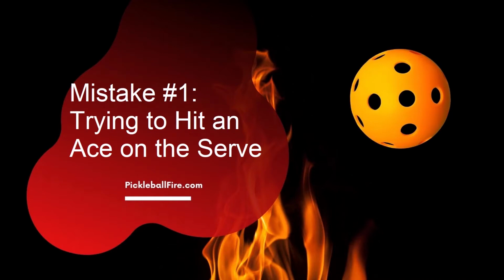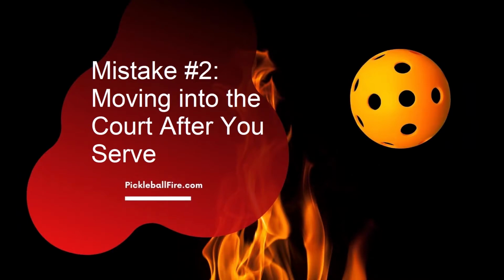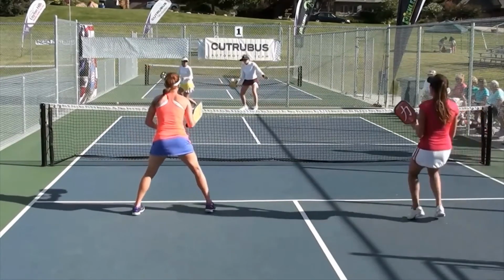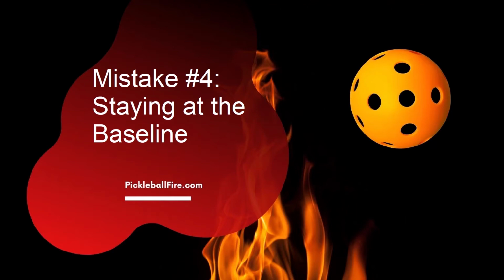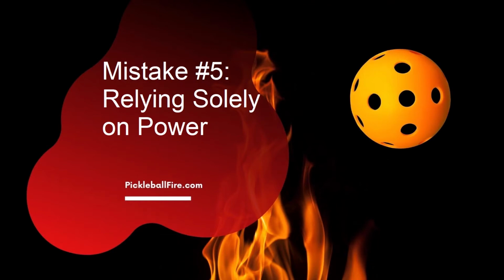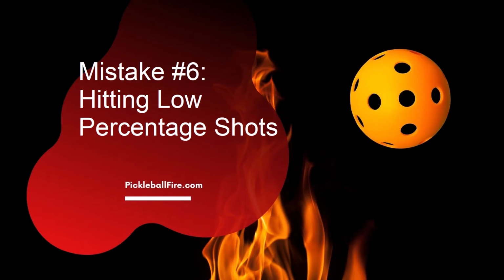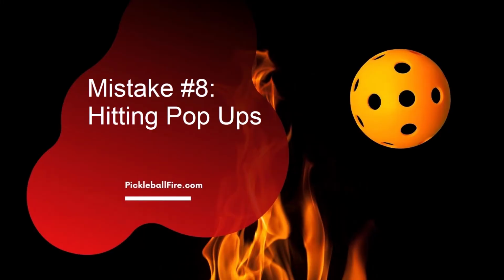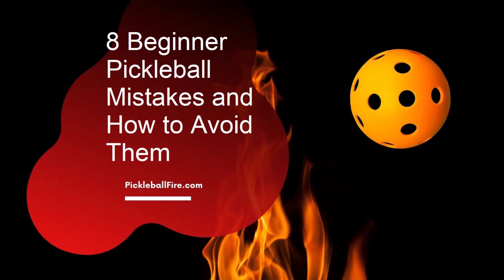8 Beginner Pickleball Mistakes and How to Avoid Them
When I started playing Pickleball, I made so many mistakes.  As an example, when I played racquetball, it wasn't an unusual strategy to go for an ace even when playing doubles!  But, in Pickleball, it's just not a good strategy since you only get one serve.  To help those just starting to play Pickleball, here's a list of mistakes I made when I began or ones I've seen others make.  Along with trying to avoid these 8 things, I'll also discuss a solution for each situation.